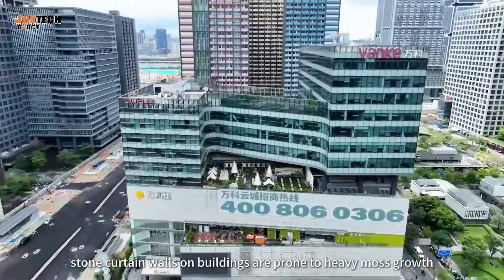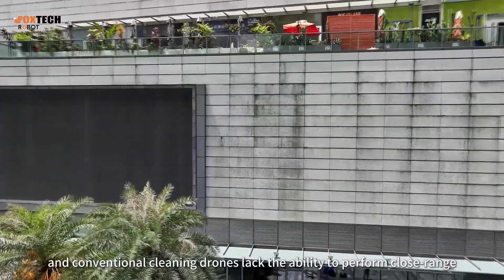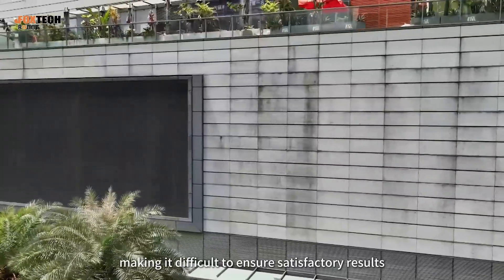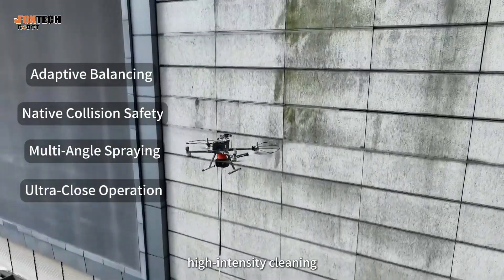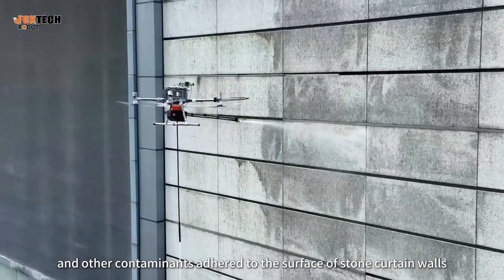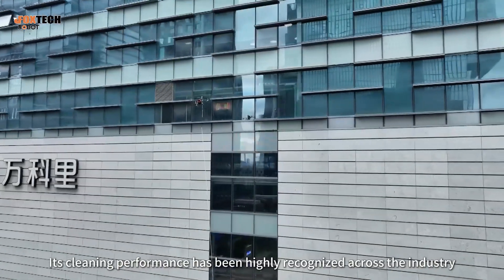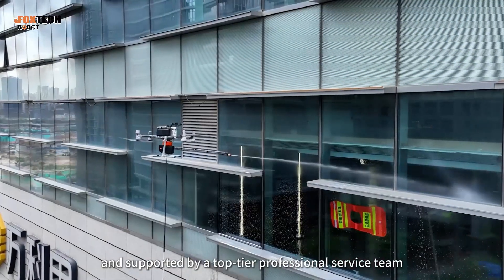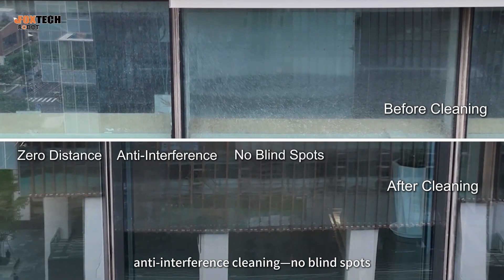P3(T50) Flexible Tethered Drone Cleaning | High-Pressure Moss Removal for Stone Facades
Flexible Tethered Drone Cleaning for Stone Facades

After the rainy season, stone curtain walls often suffer from heavy moss buildup. Traditional cleaning methods are inefficient, and conventional drones can’t perform close-range, high-pressure cleaning.

The P3 (T50), equipped with a flexible joint system and tethered high-pressure spray, enables ultra-close, multi-angle cleaning. Combined with the DIC water treatment system, it removes moss, dust, and grime with no blind spots or residue.

Key Features

-12 MPa (optional 20 MPa) high-pressure cleaning
-Ultra-close, multi-angle spraying
-Zero-distance, no-residue operation
-600㎡/h cleaning efficiency

Ideal for facade maintenance, moss removal, and industrial surface cleaning.